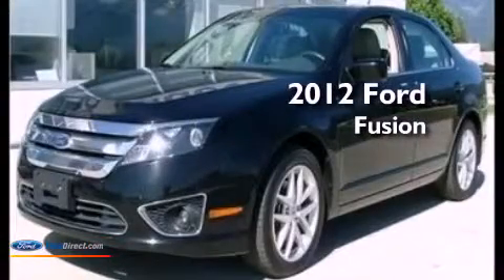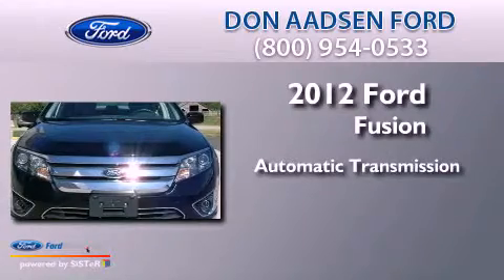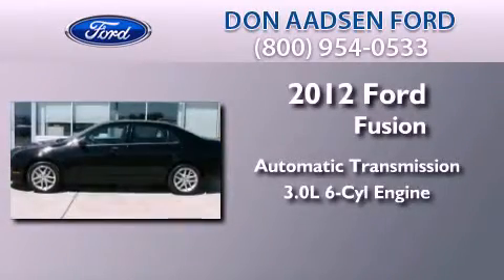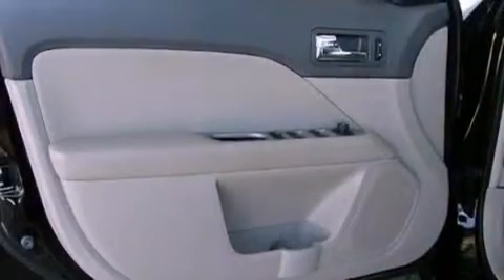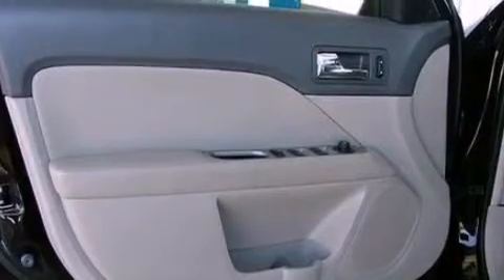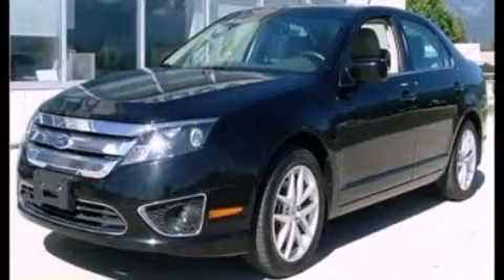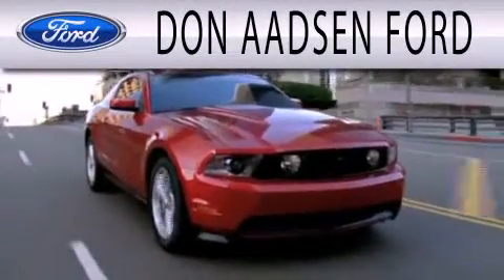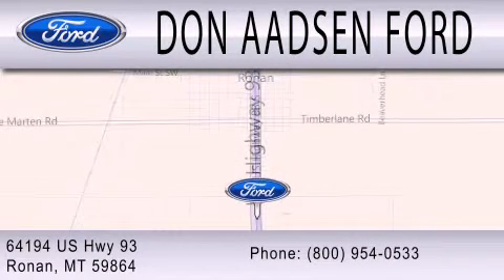2012 Ford Fusion Ronan MT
Year : 2012
 Make : Ford
 Model : Fusion
 Engine : 3.0L V6 24V MPFI DOHC FLEXIBLE FUEL
 Trans . : AUTOMATIC
 Exterior : BLACK
 Miles : 30,233
 Interior : MEDIUM LIGHT STONE
 Stock : 12P115